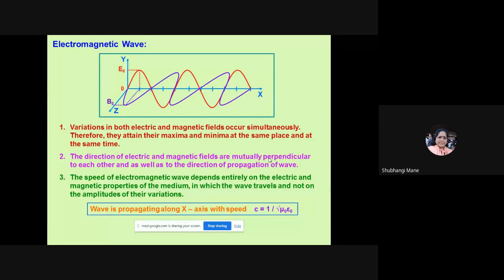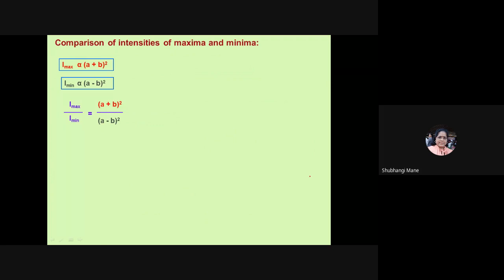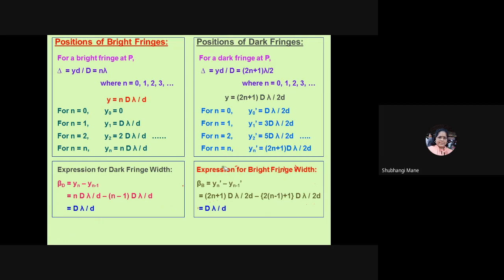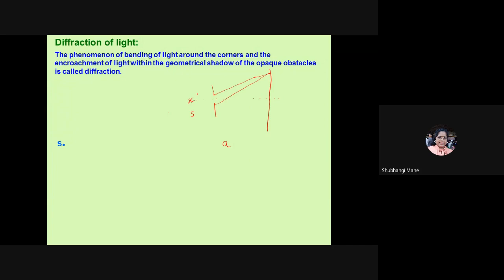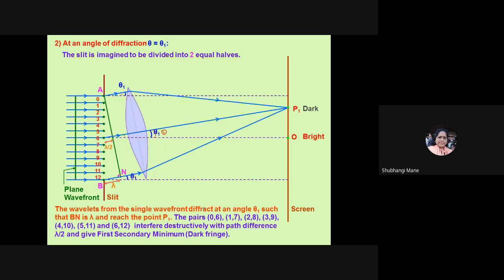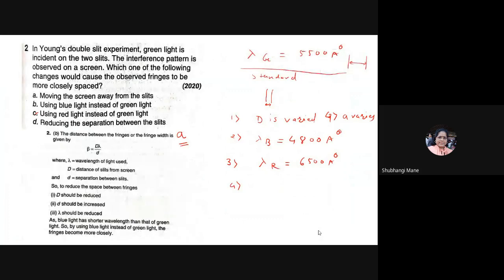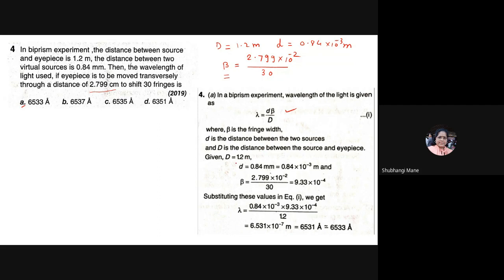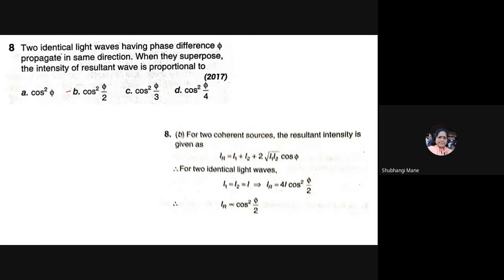Physics 11 23 24